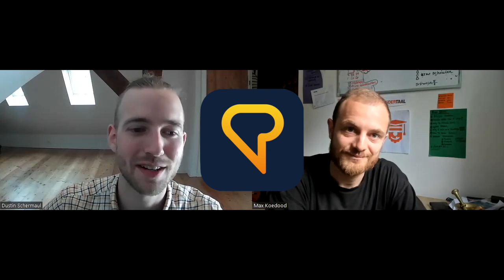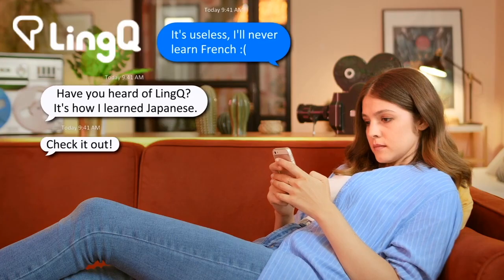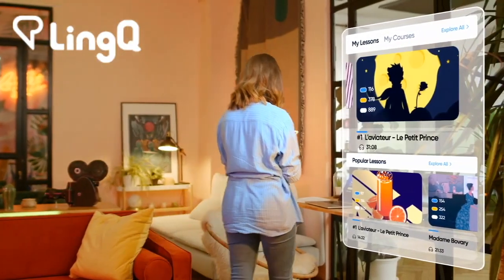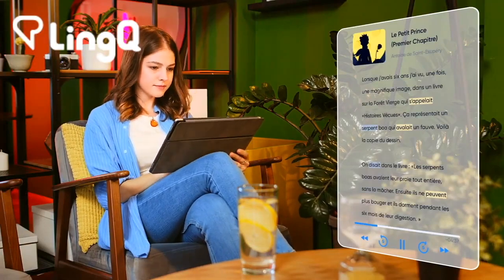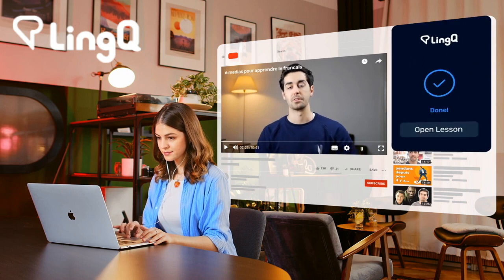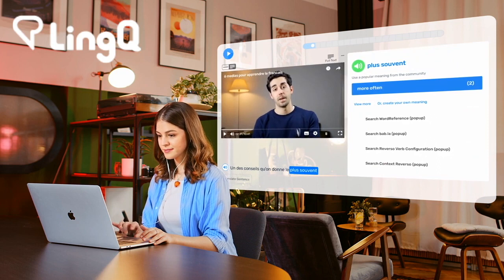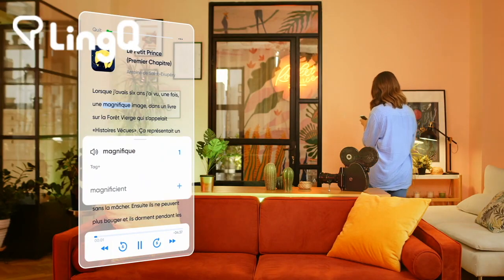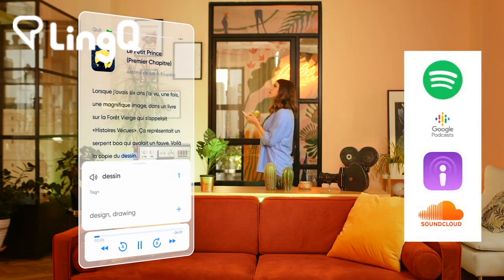LingQ is the Best Language App? | Ft. Max Koedood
I'm excited to have my first Guest on the channel, which is Max Koedood from Max Learns Persian and more! We will talk about LingQ, our favorite language learning App! Make sure to check out Max's channel for more exciting language learning content and also part 2 of this video:

0:00 - Start
03:44 - The Principles behind LingQ
08:20 - How we started using LingQ

▬ Resources mentioned  ▬▬▬▬▬▬▬▬▬▬
LingQ